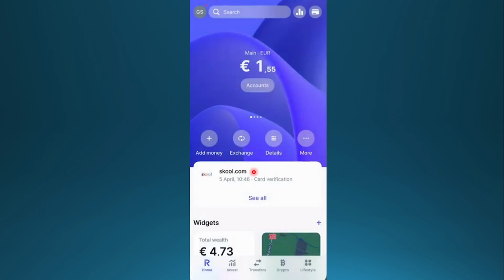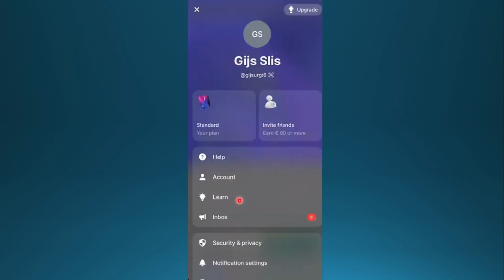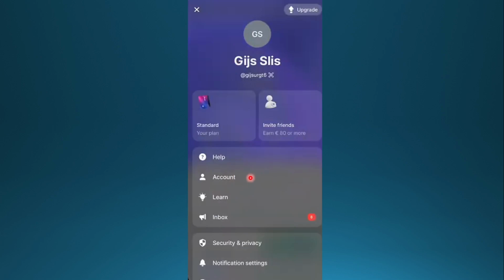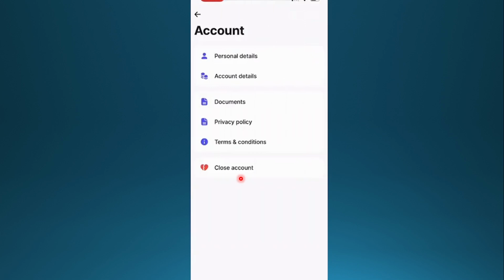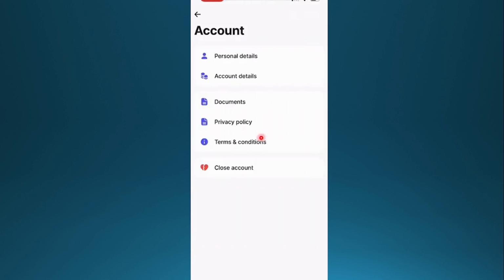How to Change Address on Revolut (2025) Easy Tutorial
Need to update your details on Revolut? This quick tutorial shows you how to change address on Revolut, including how to change your country, location, or address on your Revolut bank account step-by-step.

✅ What’s covered in this video:
📍 How to change address on Revolut easily
🌍 How to change country and address on Revolut
🏦 How to update your address on your Revolut bank account
🔁 What documents you might need to verify your new location

Perfect for Revolut users who’ve moved or need to update personal info quickly and securely!